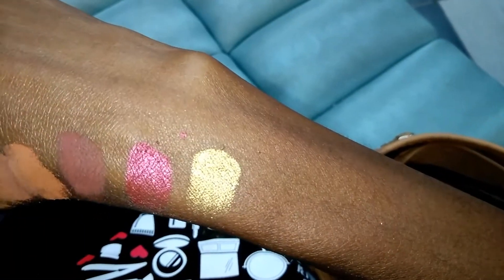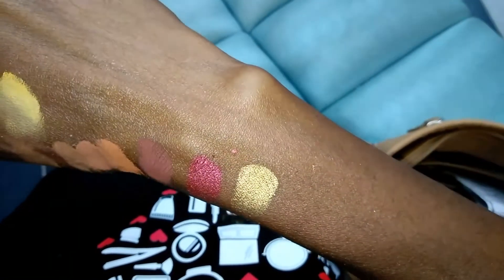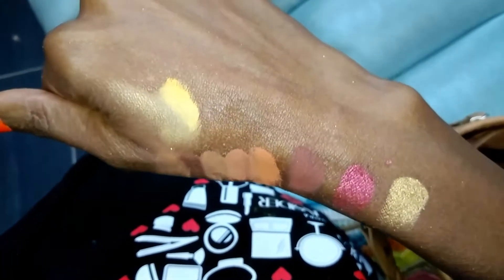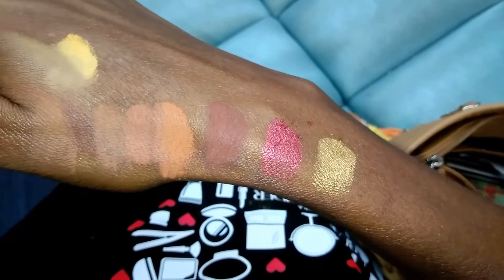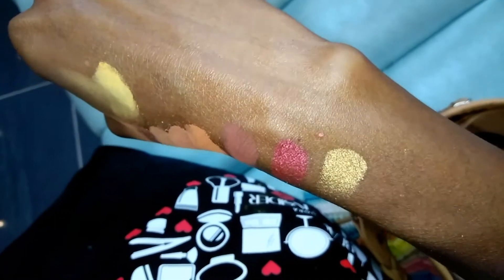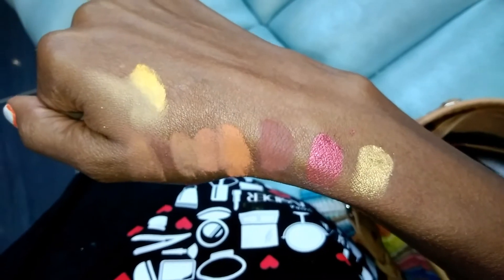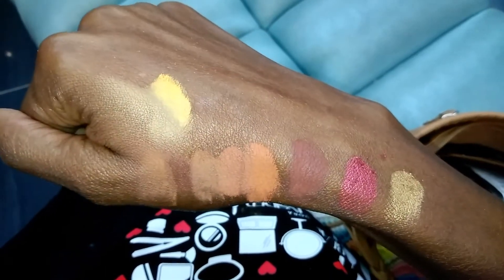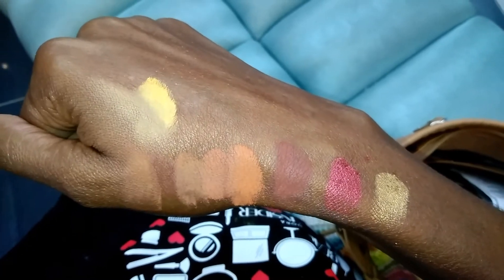WARNING DO NOT BUY $68 Sephora Pro Palette Until You Watch, Your Being Lied to